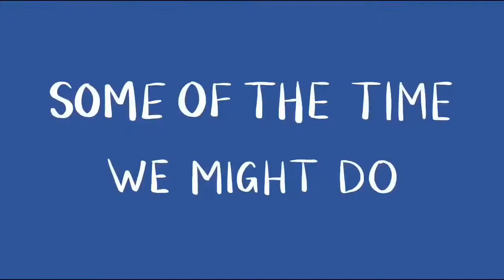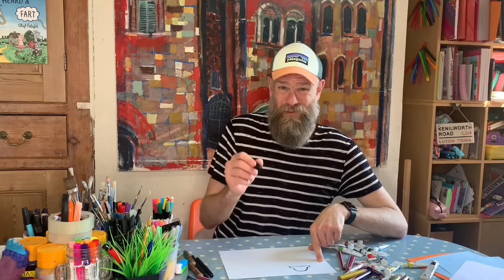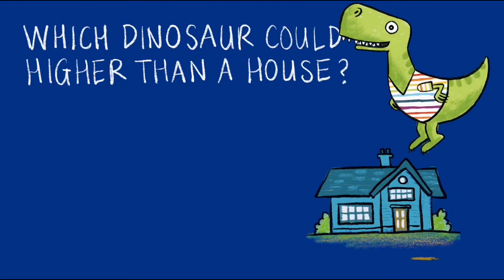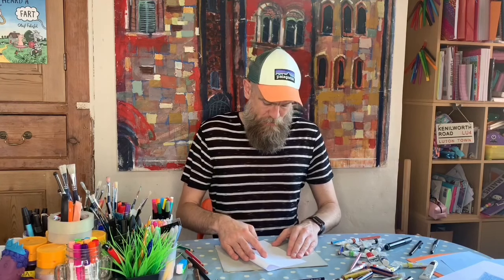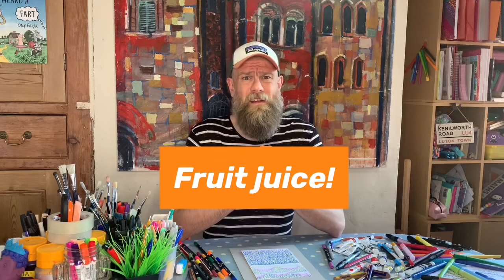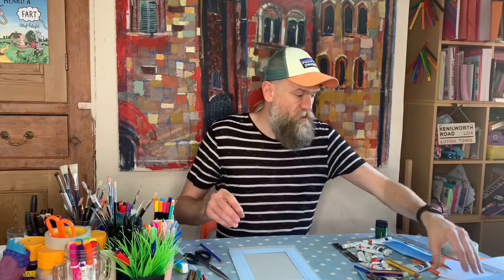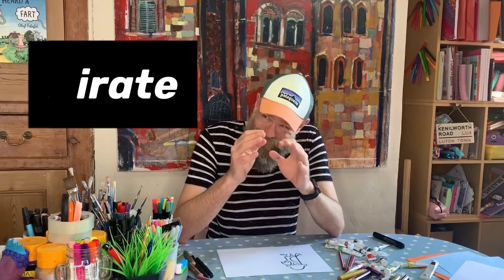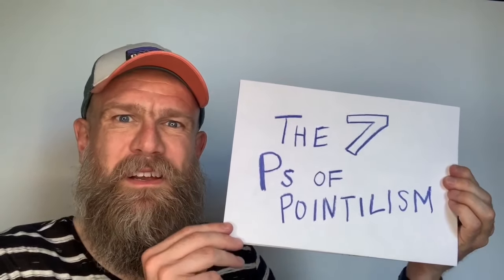Pointillism for kids (Georges Seurat) Art Club with Olaf Falafel Ep09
Episode 9 - Pointillism and pirate parrots

Welcome to the ninth Art Club. I hope you've brought some pens and some patients as we're going dotty over pointillism. We're also drawing a pirate parrot, learning about eyebrows and making a frame - keep watching!

If you are new to Art Club, Welcome - I put up a new episode every Monday at 11am so make sure you tune in and please do tell other parents and teachers about it - I'd love to break 4,000 subscribers before the next one.

Here's what we'll be making and the equipment you'll need (although you can always improvise with whatever you have to hand - the first rule of Art Club is, there are no rules!).

04:22 & 30:40 Pirate drawing (2 part drawing)
• A4 paper, pen or pencil and something to colour with.

07:04 Eyebrows
• Paper and a pencil

10:40 Pointillism

• Paper, felt tip pens or paints

20:21 Picture frame
• A4 paper, coloured pencils, ruler, scissors

*** Thanks for all your jokes - keep them coming ***

📷 Loads of you shared your artwork from last week's Art Club - keep them coming in and please use the hashtag Olafart and get them to me by Saturday to be in with a chance of featuring in the next show

😜 Don't forget to post your best jokes in the comments below and I'll include the best ones in next weeks Art Club  😜

Thanks again
Olaf